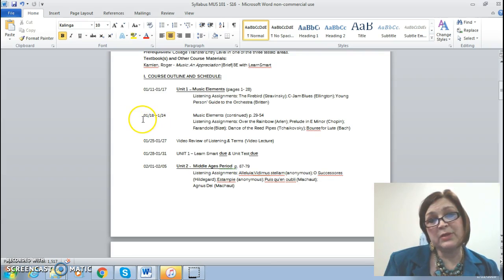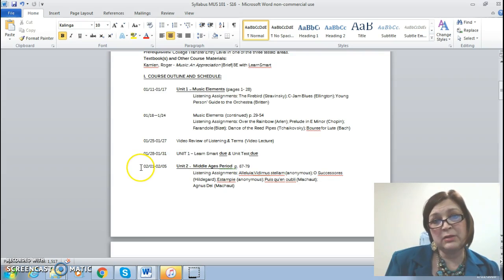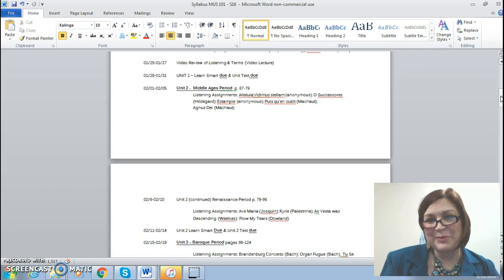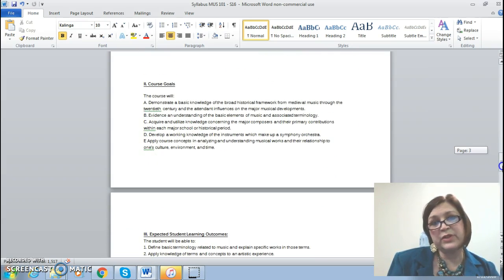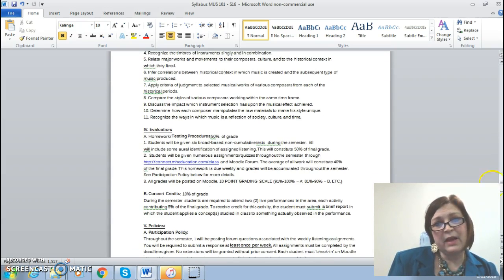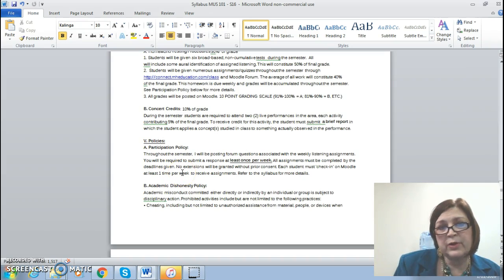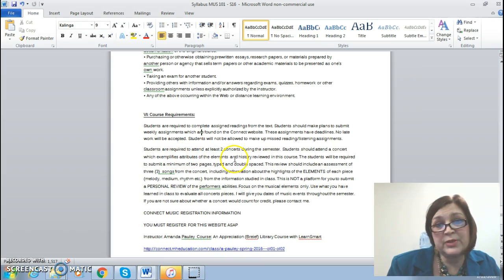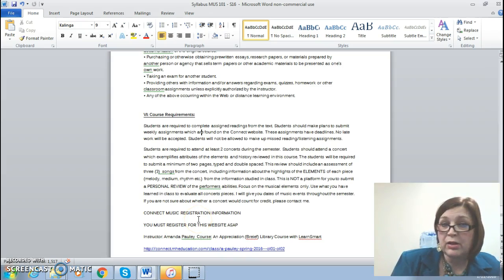Syllabus overview Video #2